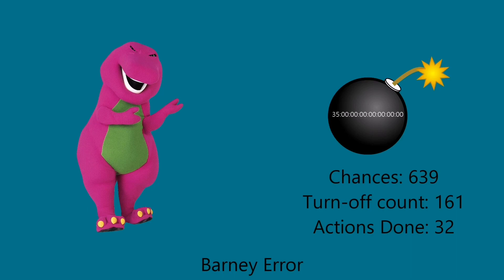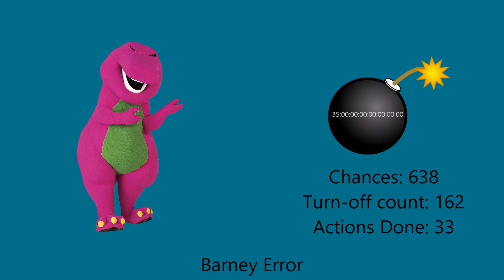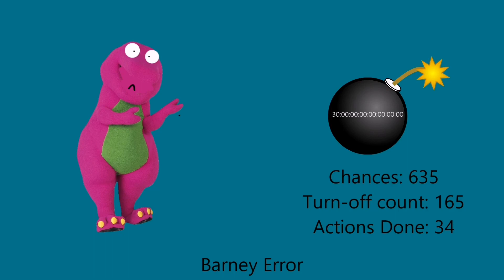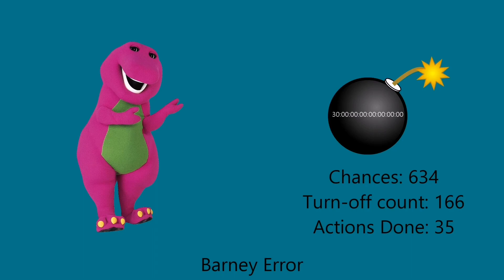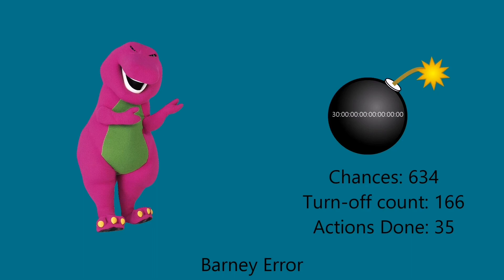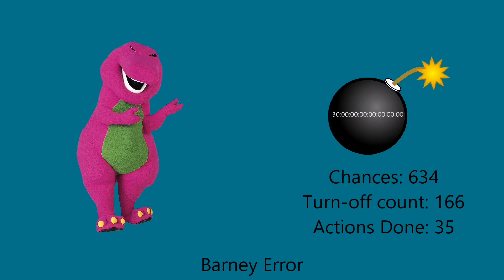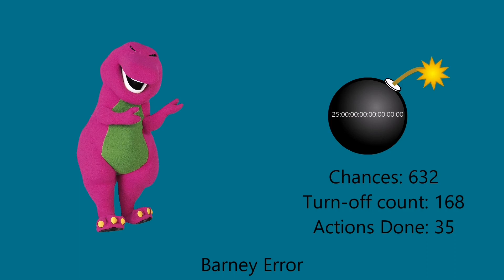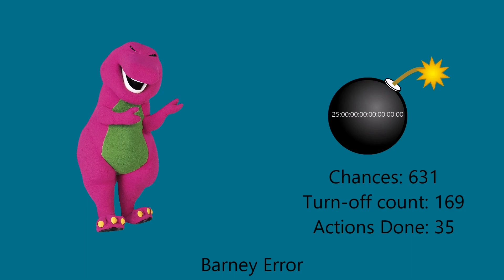Barney Error (Spiffy Pictures Error 2) [Part 17] {Preston290 Remake} |Fixed Version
Fixed Because I Forgot To Fix The Actions Done Text Box At 34 In Chance 635, Not 35!

Credit To Preston290 For The Original Project From Scratch.